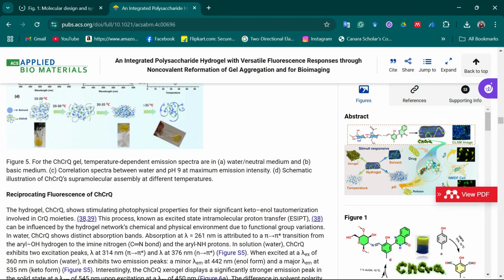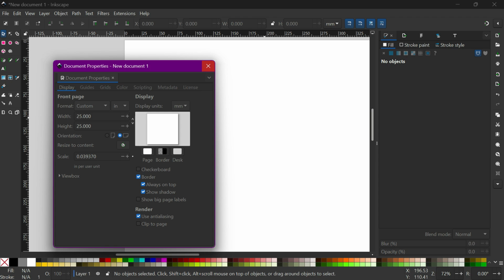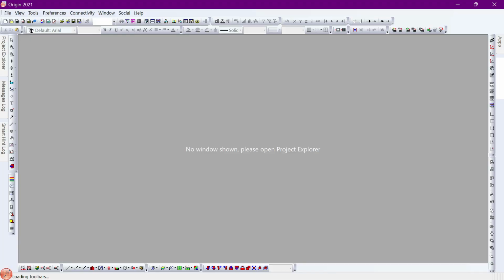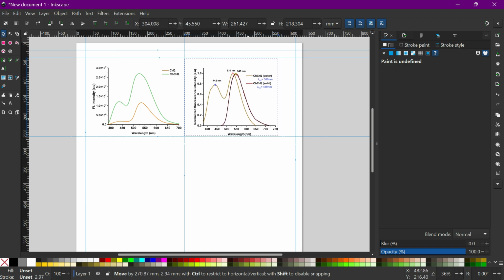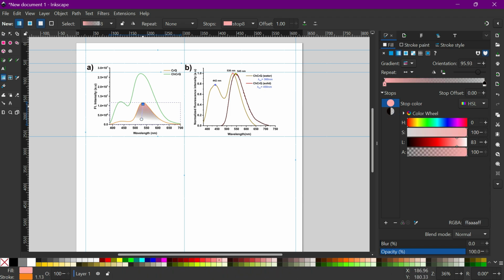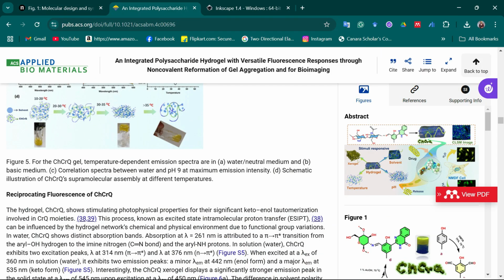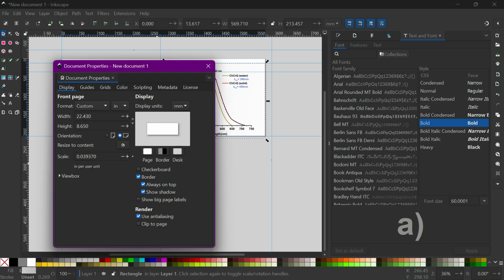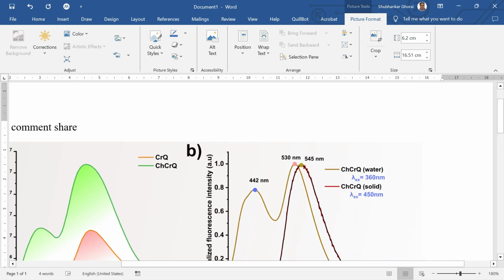Inkscape for Scientific Illustration Make Your Research Stand Out : Step-by-Step Guide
Are you a scientist, researcher, or student looking to create stunning scientific illustrations? Look no further! This comprehensive guide will teach you everything you need to know to master scientific illustration using Inkscape, a powerful and free open-source vector graphics editor.
In this video, you'll learn:
 * Basic Tools and Techniques: Discover how to draw basic shapes, create complex illustrations, and manipulate objects with precision.
 * Color and Gradients: Learn how to add color, gradients, and transparency to your illustrations to enhance visual appeal.
 * Text and Labels: Master the art of adding clear and informative text and labels to your illustrations.
 * Exporting Your Work: Learn how to export your illustrations in various formats for publication and presentation.
Whether you're a beginner or an experienced illustrator, this video will help you take your scientific illustrations to the next level. So, grab your mouse, and let's dive into the world of Inkscape!